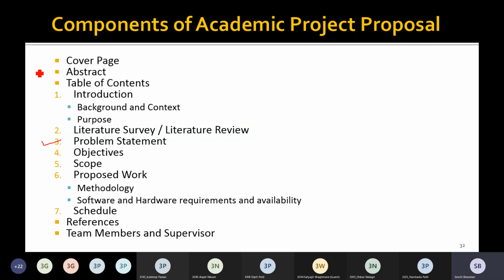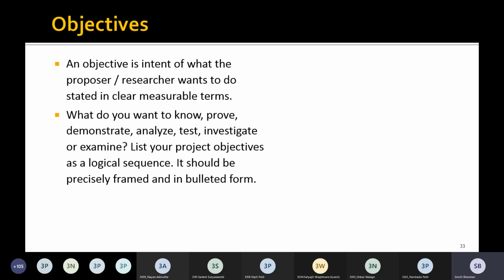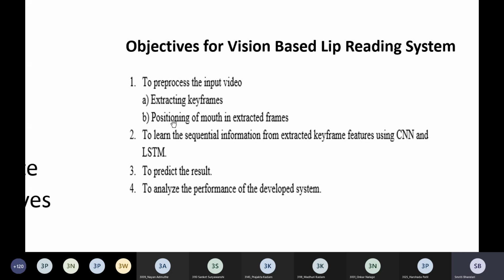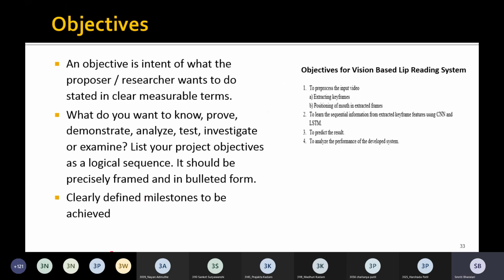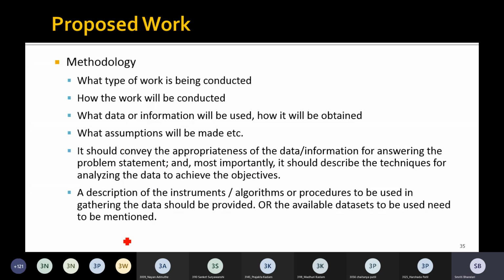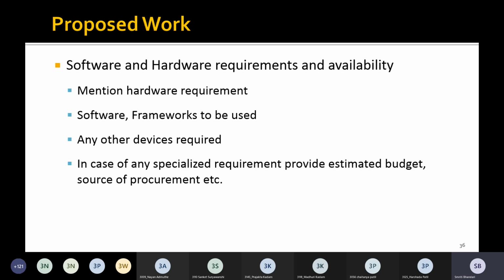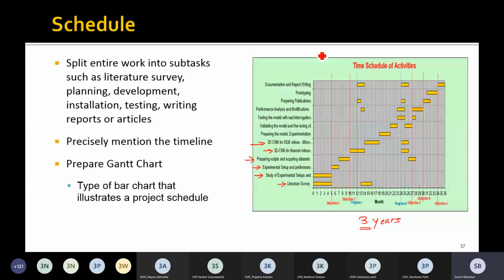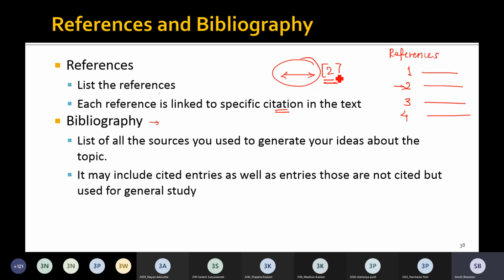#05 - Technical Writing - Writing Project Proposal - Part 2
This video explains the points to be included in Project Proposal.